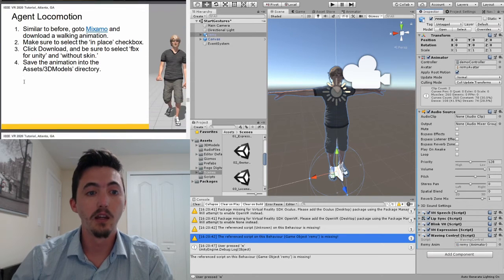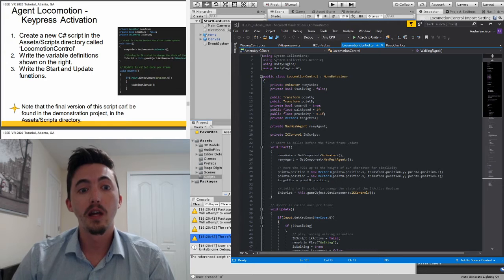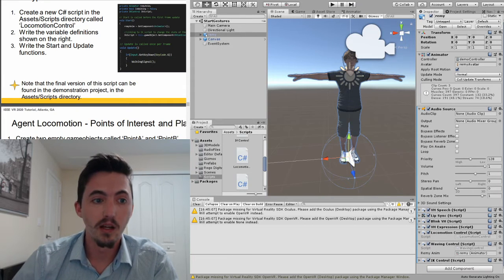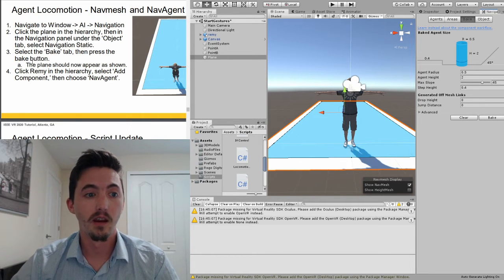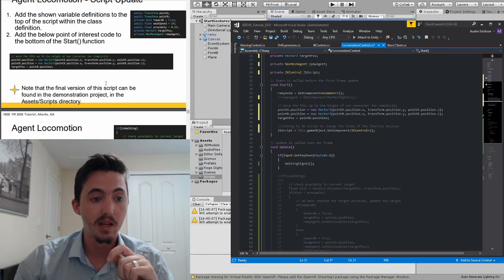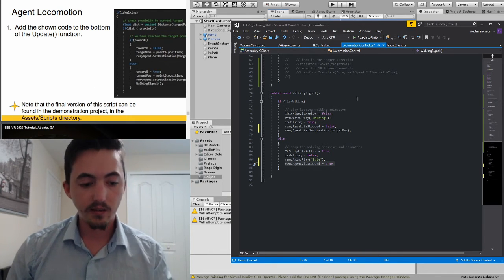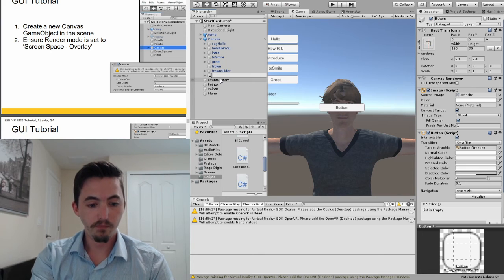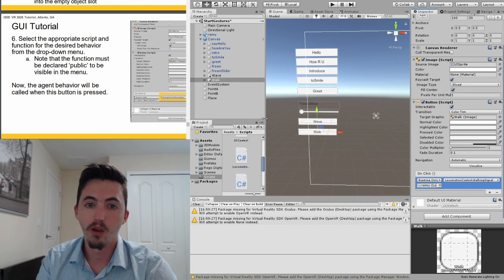IEEEVR2020 Tutorial - Developing Virtual Characters - Part 4: Locomotion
In this part of the tutorial we will setup a walking animation and allow our agent to pace back and forth between two points on a keypress.